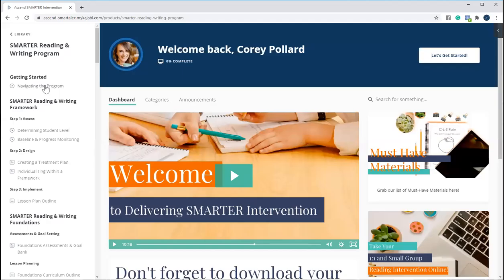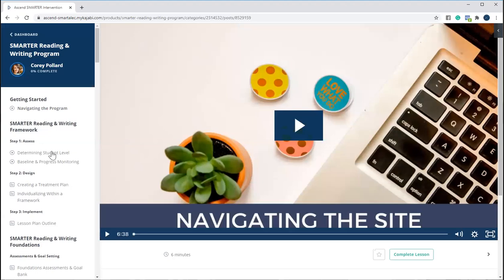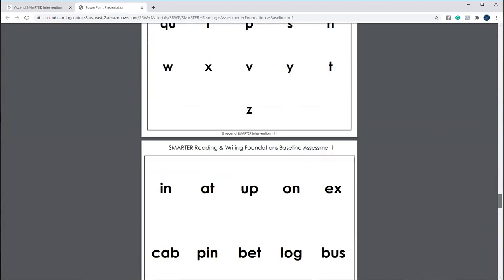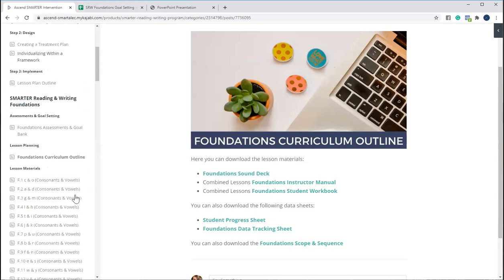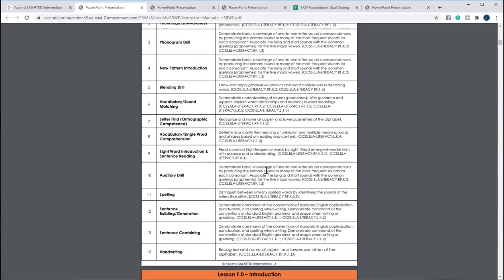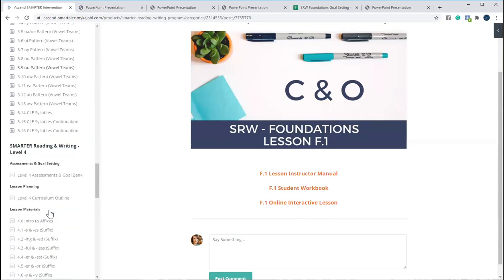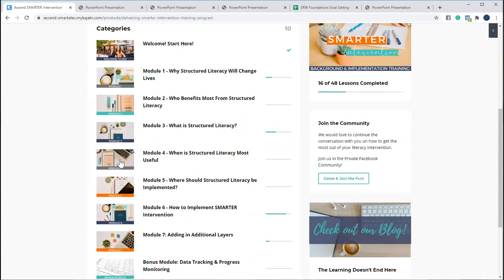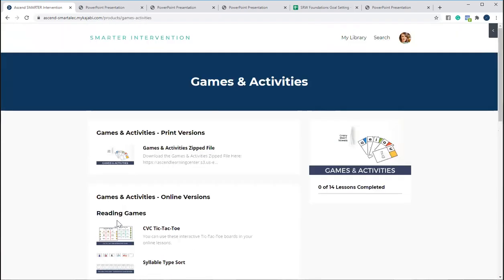Delivering SMARTER Intervention Run Through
At Ascend SMARTER Intervention, we believe that effective reading instruction that works for all students should be accessible to everyone.

You have a deep desire to change the lives of struggling readers (even to change the life of your struggling reader). We know this because you are here!

It’s awful watching a child struggle. You see the brightness and the creativity but you worry that the love of learning will begin to dim or burn out altogether if something doesn’t change. Maybe you feel stuck because you’re not sure what to do next.

We get it. With all the information available out there it’s hard to sort through it all. That’s where we come in.
Are you looking to understand what structured and systematic literacy intervention is and why everyone is talking about the science of reading?

Join us in our FREE, self-paced, 7-Steps to Reading Intervention that Works course.

This bite-sized but action-packed virtual training will walk you through the 7 CRITICAL components of literacy intervention that will have students making MORE growth in LESS time, and will show you how to help them close the gap once and for all.
Check out all of our programs and services on our